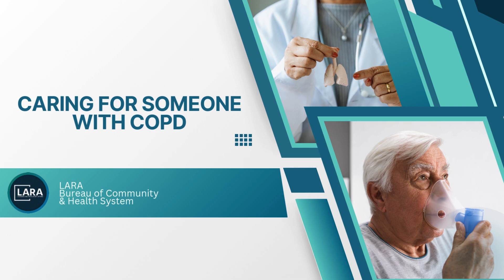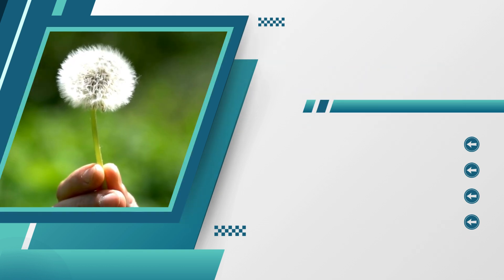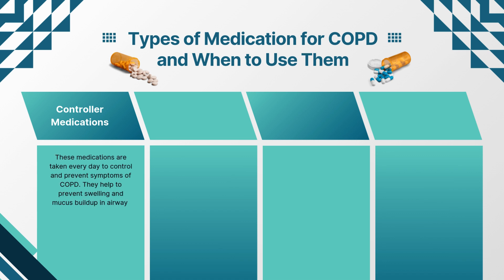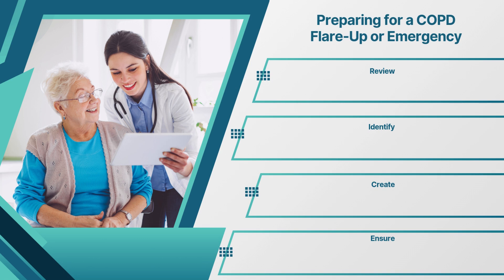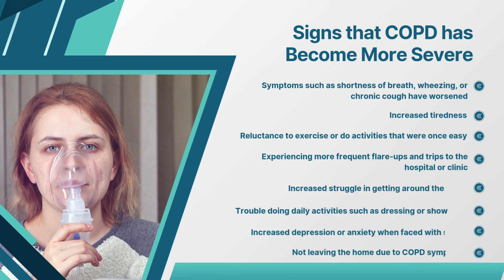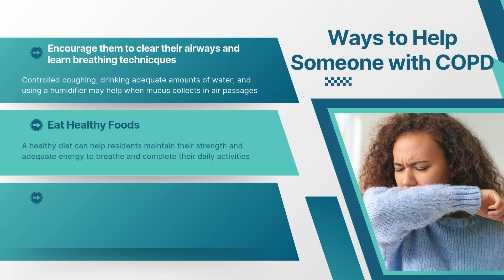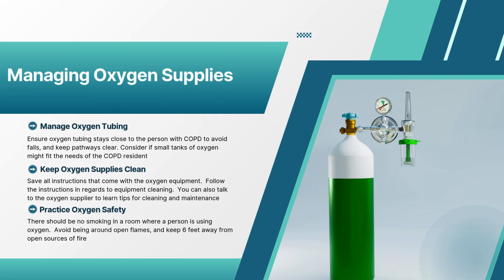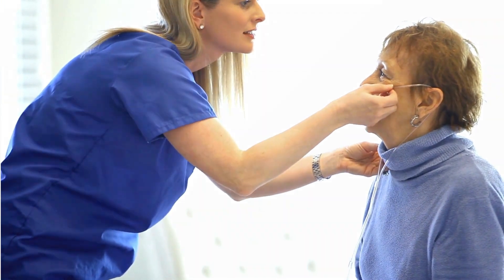Caring for someone With COPD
Chronic obstructive pulmonary disease (COPD) is an umbrella term for lung conditions like emphysema and chronic bronchitis. It’s a chronic, progressive illness that causes symptoms such as breathlessness, coughing, wheezing, and chest infections. In this video presentation, learn more about COPD and tips for caring for residents diagnosed with the disease.

Once your answers have been submitted successfully, click on "Results", print your results and add your name, date, and signature. Keep a copy of your results in your employee record, for the department's review upon request.